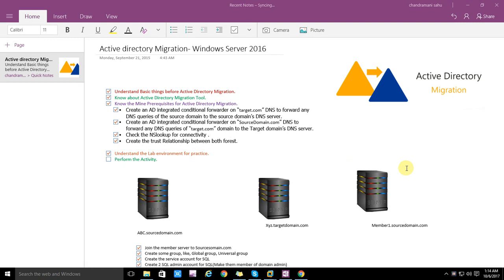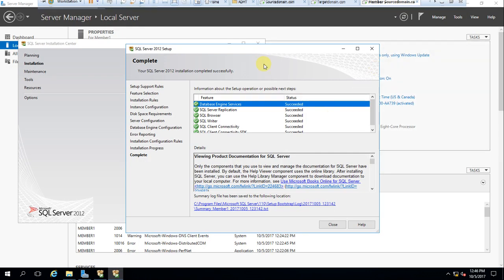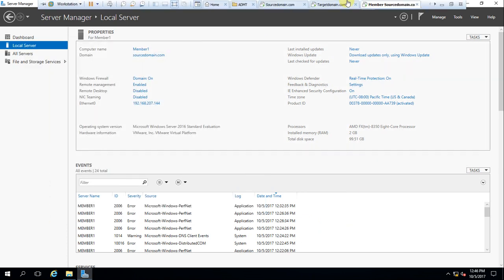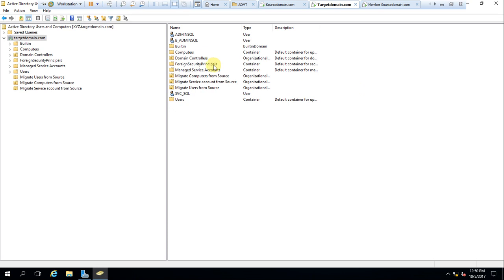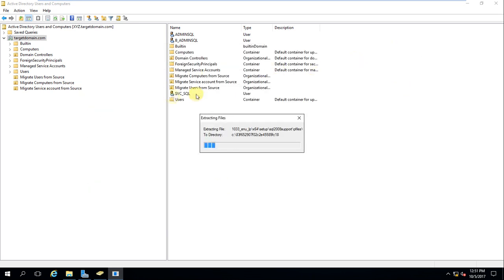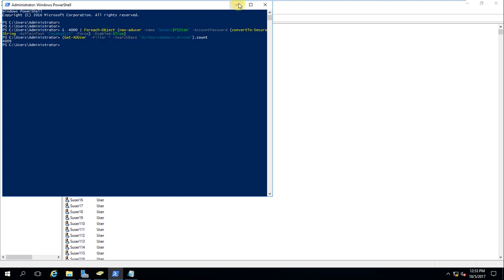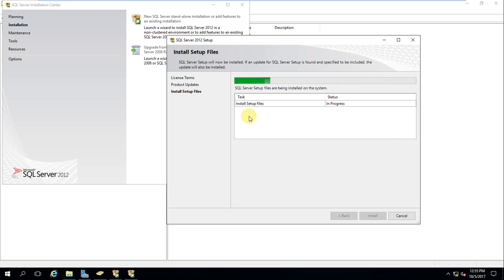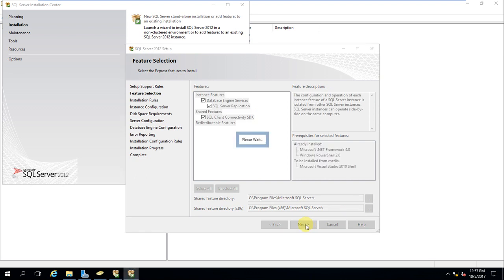[ADMT] ("Active Directory Migration Tool" - Part6)- ADMT 3.2 Step by Step Installation and Migration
ADMT is used to quickly move objects around in your forest. It is used during migrations or when you need to move users between domains during restructures or job changes. This video looks at how to install and use ADMT.

Understand Basic things before Active Directory Migration.
Know about Active Directory Migration Tool.
Know the Mine Prerequisites for Active Directory Migration.
 • Create an AD integrated conditional forwarder on “target.com” DNS to forward any DNS queries of the source domain to the source domain’s DNS server.
 • Create an AD integrated conditional forwarder on “SourceDomain.com” DNS to forward any DNS queries of “target.com” domain to the Target domain’s DNS server.
 • Check the NSlookup for connectivity .
 • Create the trust Relationship between both forest.

Understand the Lab environment for practice.
Perform the Activity.

Migration objects can be user accounts, service accounts, groups, or computers. Source domain The domain from which objects are moved during a migration. When you restructure Active Directory domains between forests, the source domain is an Active Directory domain in a different forest from the target domain.

Active Directory Migration Tool (ADMT) is a tool that allows you to migrate users, computers, and groups from one domain to another domain. In most scenarios that involve Exchange Server, you use ADMT to migrate accounts from a Windows NT® Server 4.0 domain to a Windows 2000 Server domain

SID History is an attribute that supports migration scenarios. Every user account has an associated Security IDentifier (SID) which is used to track the security principal and the access the account has when connecting to resources. SID History enables access for another account to effectively be cloned to another

Perform the Activity.

Xyz.targetdomain.com

Member1.sourcedomain.com

ABC.sourcedomain.com

Join the member server to Sourcesomain.com
Create some group, like, Global group, Universal group
Create the service account for SQL
Create 2 SQL admin account for SQL(Make them member of domain admin)
Create the 4000 users in Sources domain
Install the SQL Express 2012 in member server.
While install SQL , provide the service account username and password .
Add sql admin account for sql admin.
 Create required OU in target domain as well as service account and SQL admin account.
Install SQL express in target domain for ADMT tool
Install the ADMT toll in target domain.
Run the command for PSE key
Install the password export setup in source domain
You need to create domain local group 'Sourcedomain$$$' in source domain
Create the Dword in registery (HLM/system/currentcontrolset/Control/LSA)TcpitClientsupport =1 in source domain
Need to enable Group policy for Audit. In source domain
Need to enable Group policy for Audit. In target domain
Make member of source admin of target admin
We have migrated one Test account.

Create User by PowerShell

1..4000 | Foreach-Object {new-aduser -name "Suser1$PSItem" -AccountPassword (convertTo-SecureString -AsPlainText "Cmsahu@123" -Force) -Enabled:$True}

Get count of users by PowerShell

(Get-ADUser  -Filter * -SearchBase “ou=UsersToMigrate,dc=Source,dc=com”).count

admt key /option:create /sourcedomain:NY.COM /keyfile:c:\key.pes /keypassword:Cmsahu@123